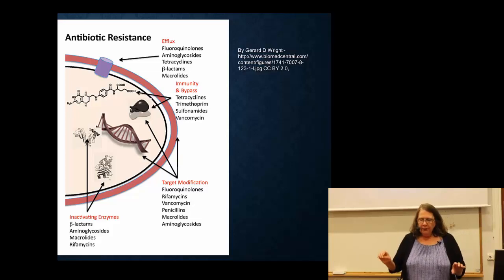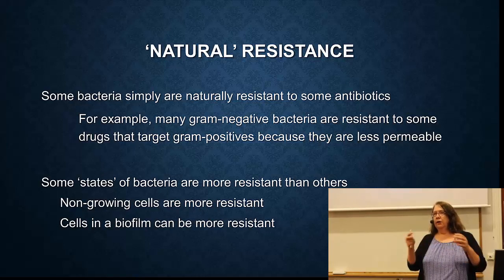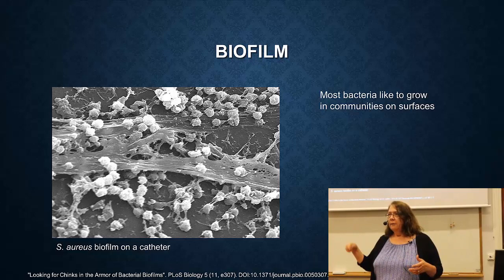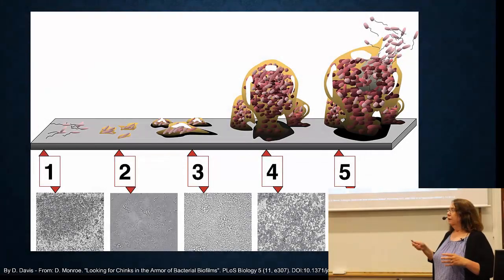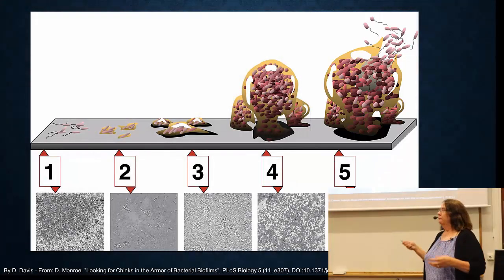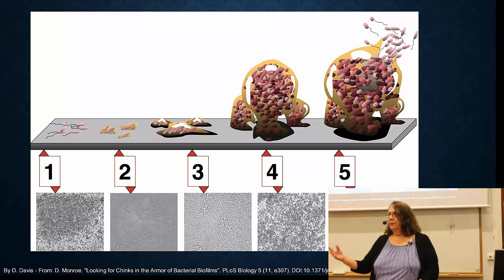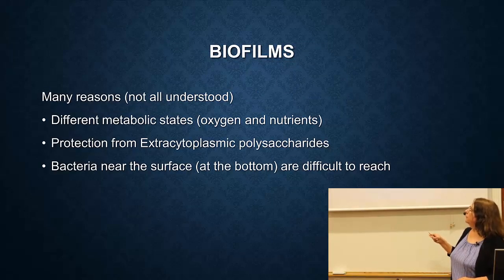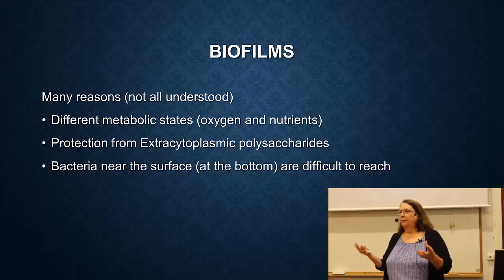12-Biofilms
In this segment of Bio001 'The problem of antibiotic resistance' we describe biofilms and their resistance to antibiotics: